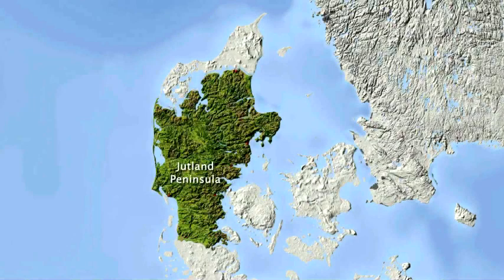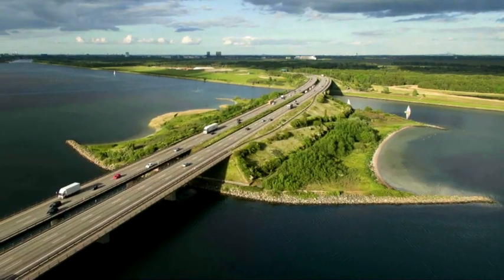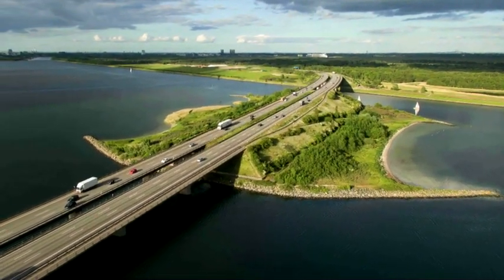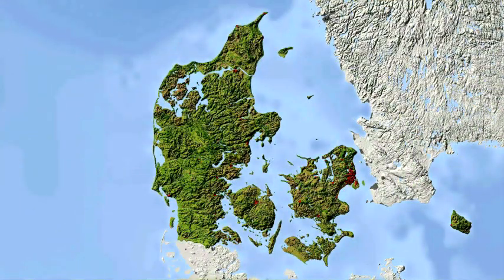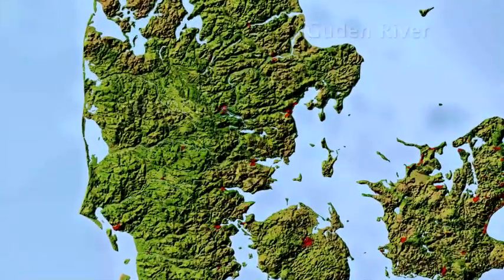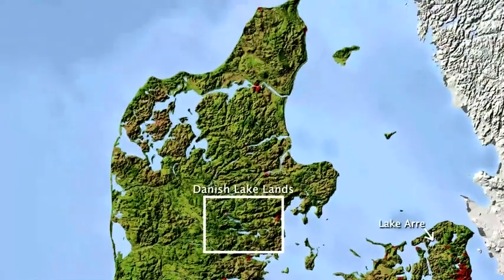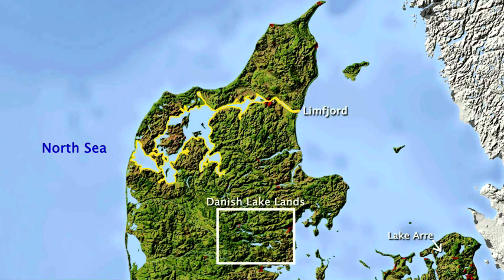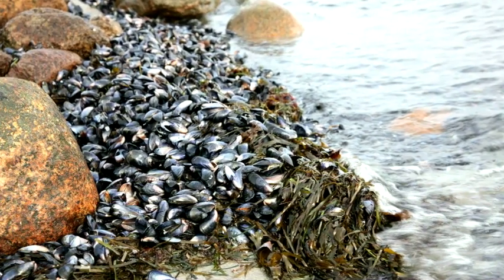Physical Geography Denmark